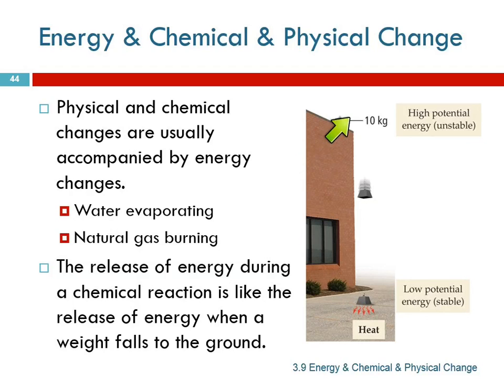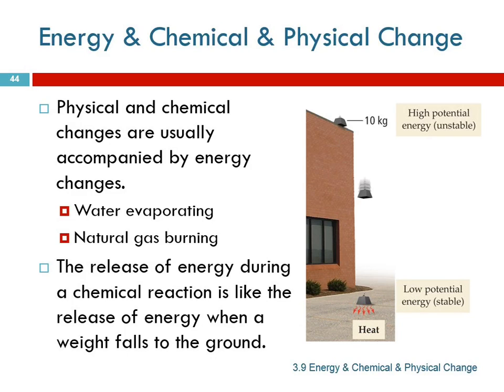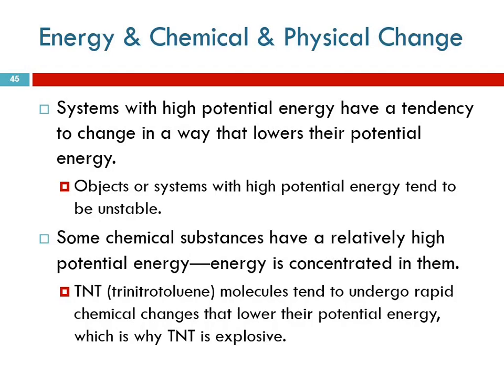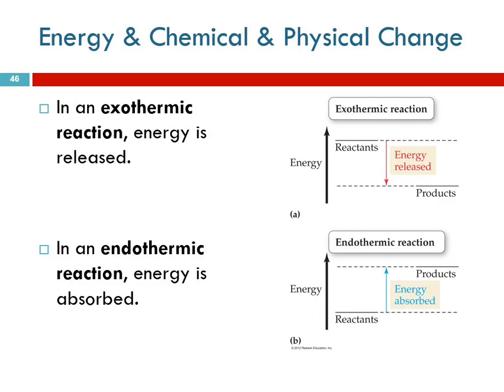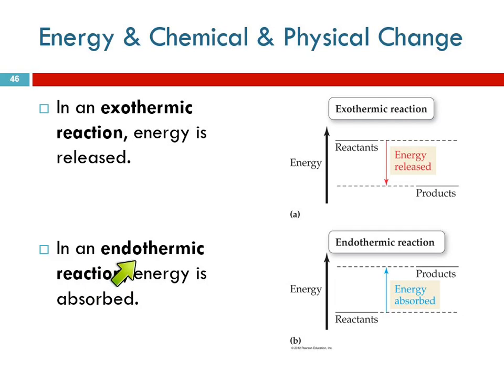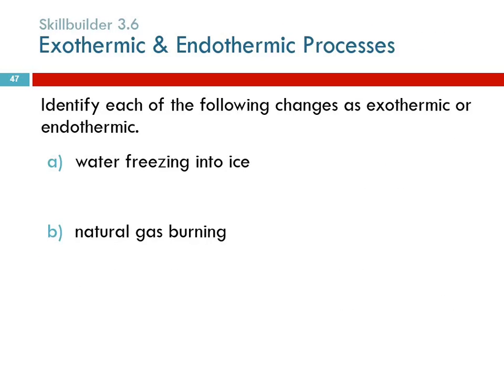3.9 Energy and Chemical & Physical Change